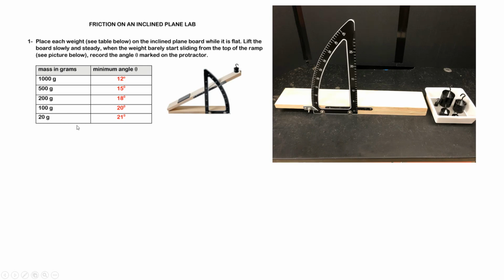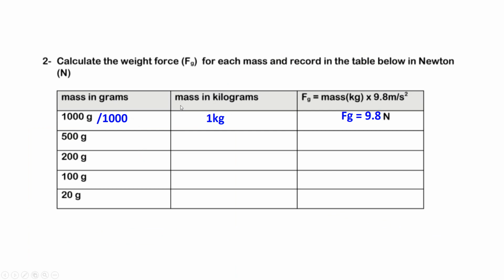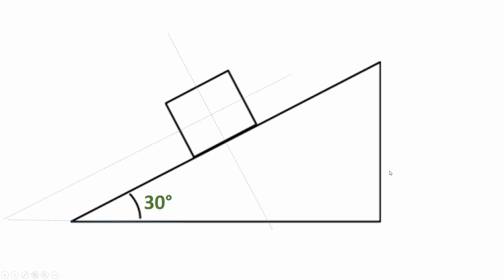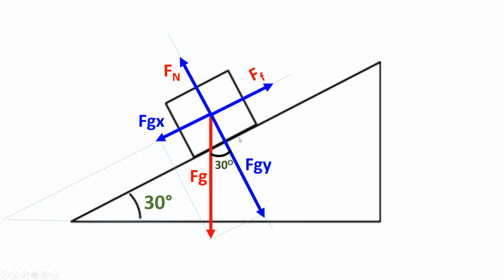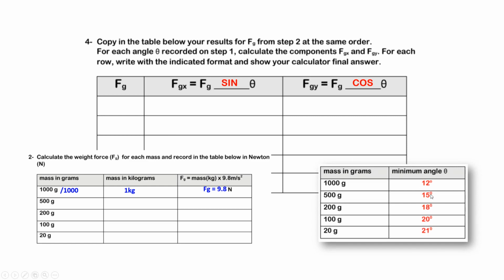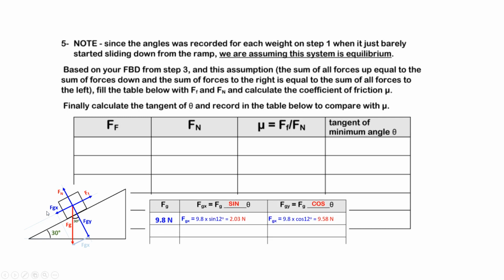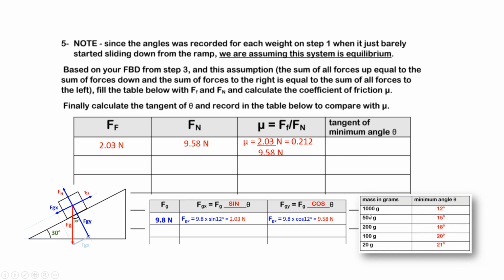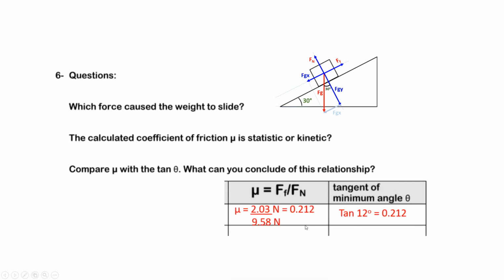FRICTION ON AN INCLINE PLANE LAB